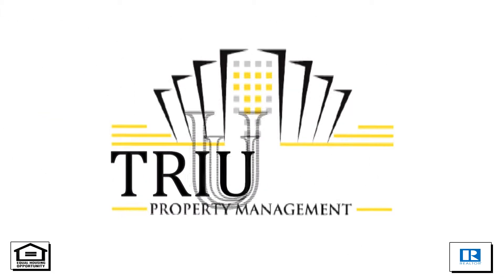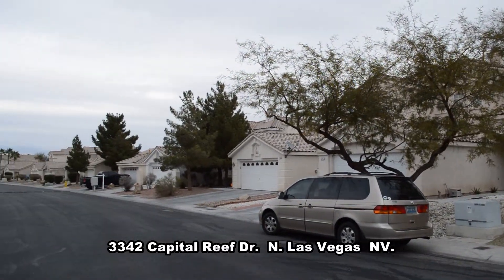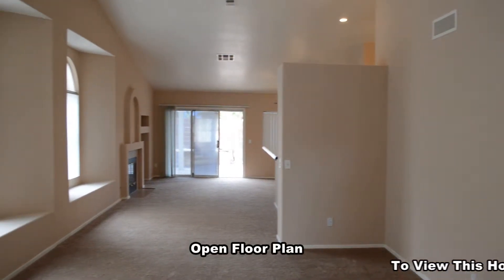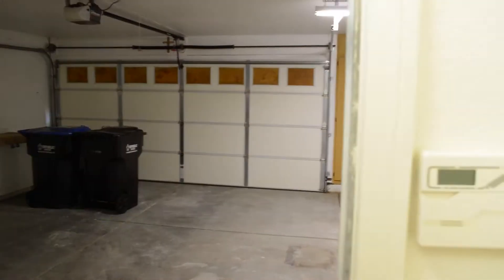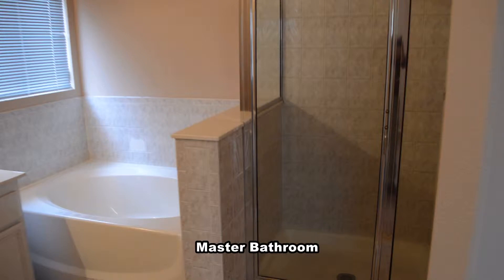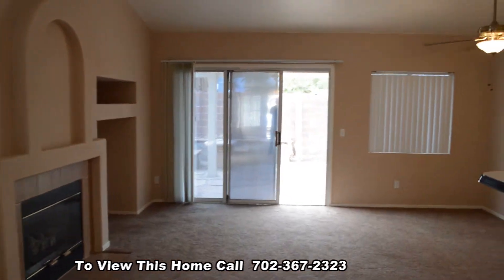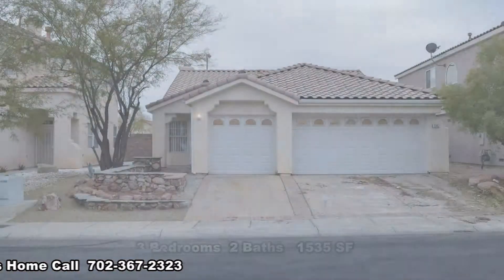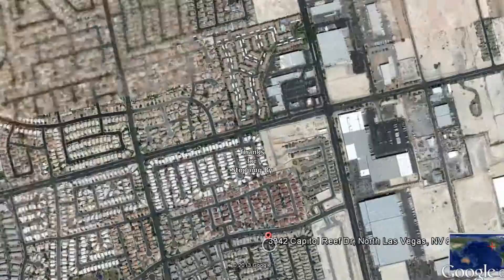Triumph Property Management